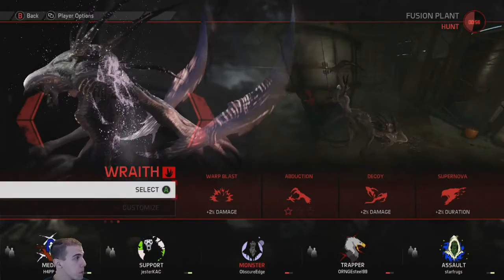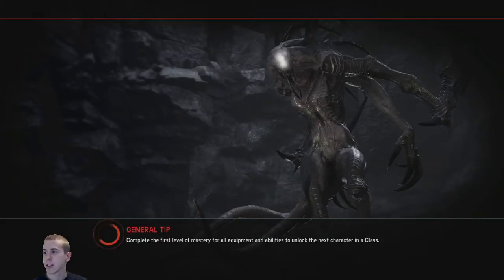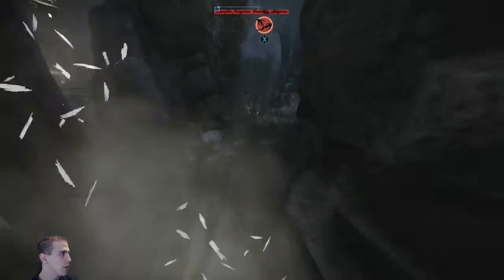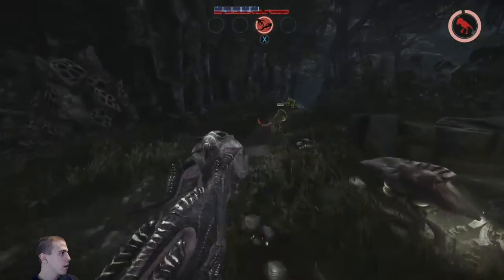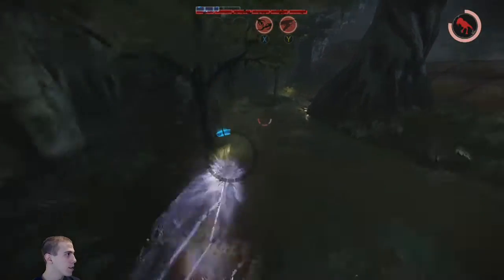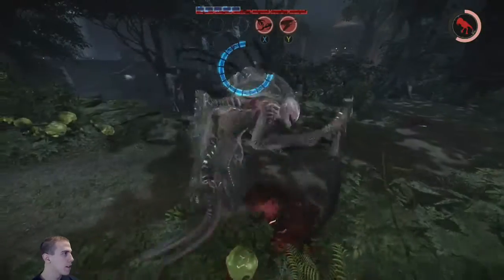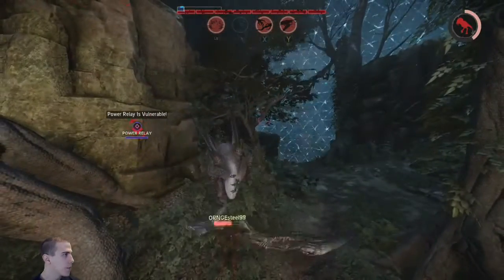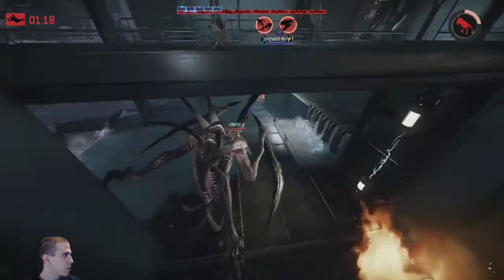Evolve - Wraith Tutorial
ObscureEdge is back with a tutorial video for the Wraith, she is really easy to pick up and go because the fact she is so fast and you have that decoy :)